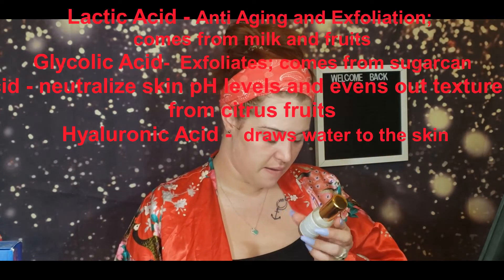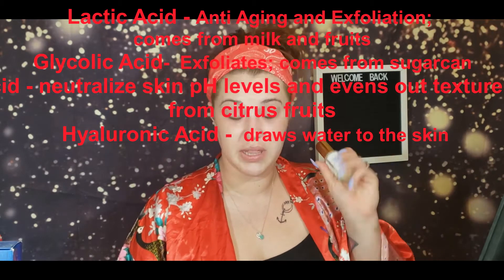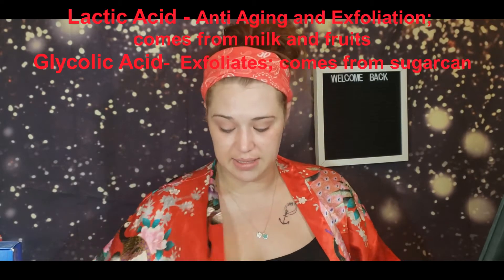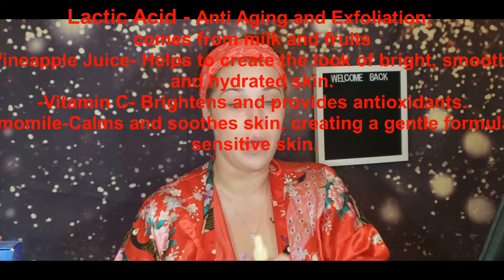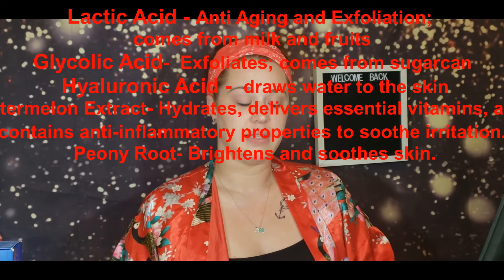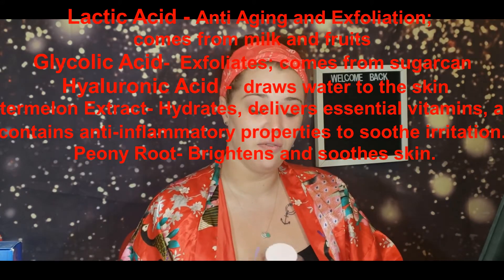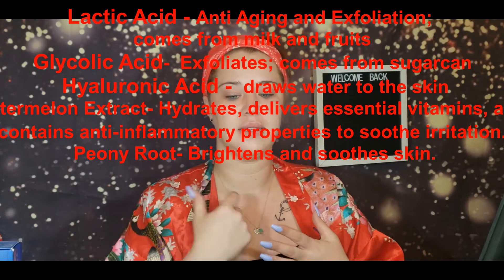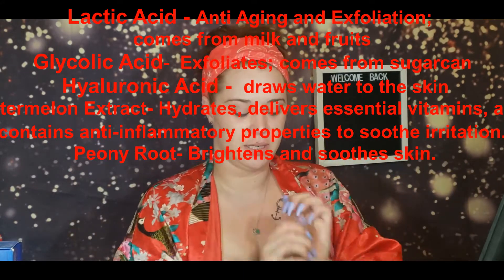Skin Care Saturday: AHAs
What is an AHA? How do you use it? Where do I find this wild beast? Did you know the most hyped up sleeping mask is actually an AHA? What do they do? Well today for skincare Saturday I am breaking down AHA. well in my terms. I swear I am not stupid lol, I am just a squirrel...ooo look something shiny..

If you're interested in BoxyCharm, you can use my link and you might get something free in your next box.